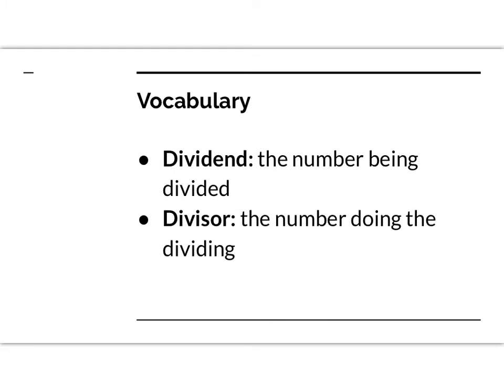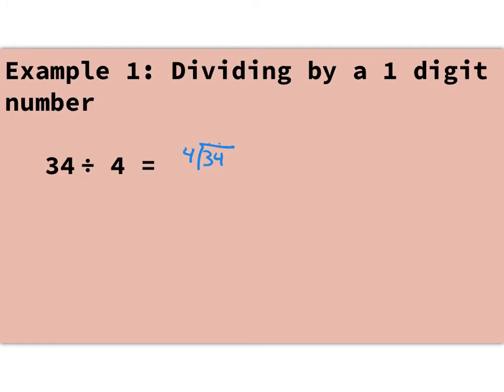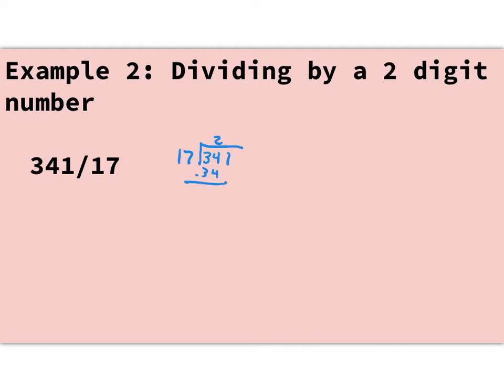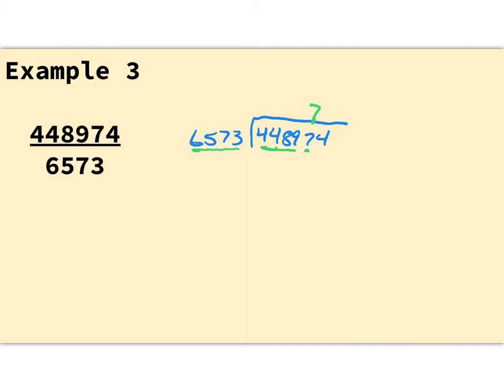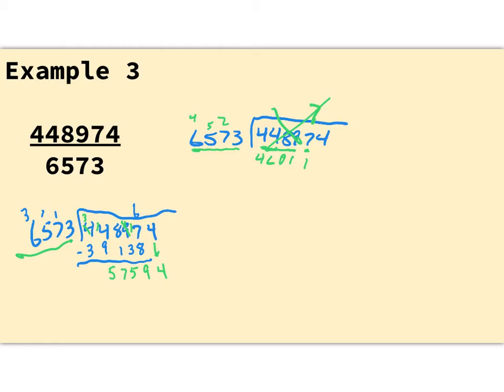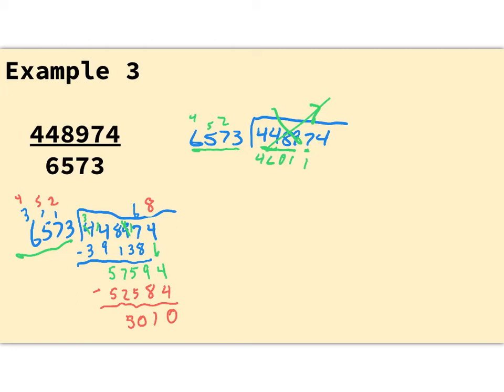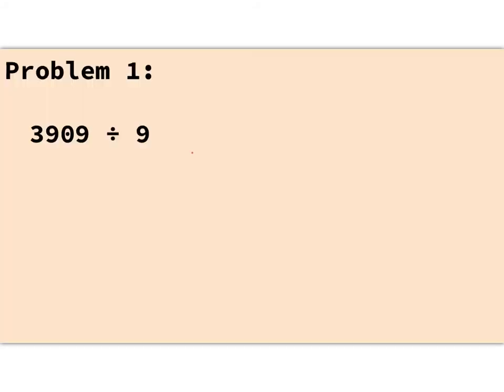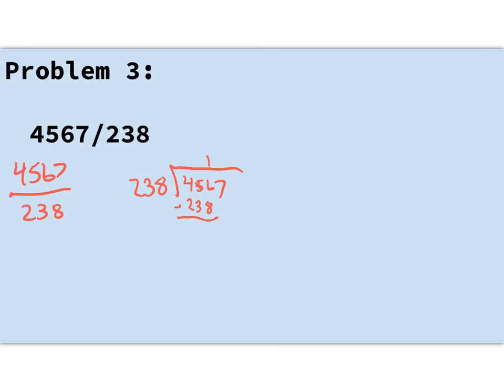Lesson 1008-Dividing Whole Numbers